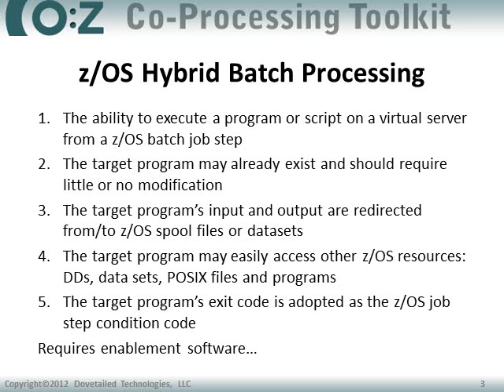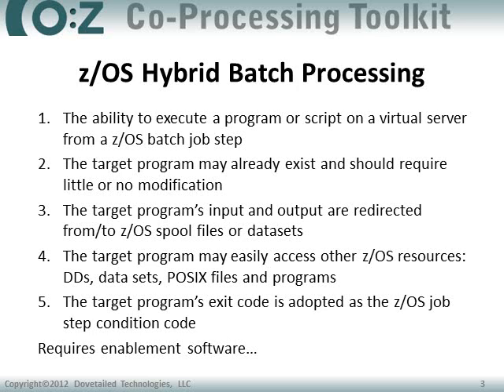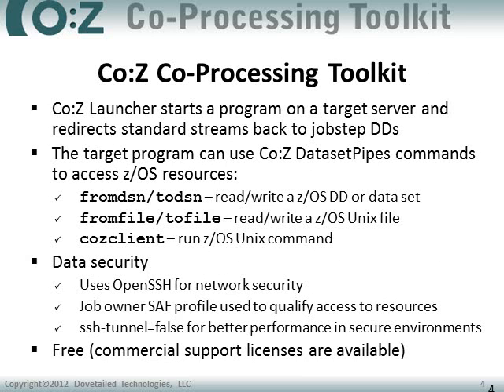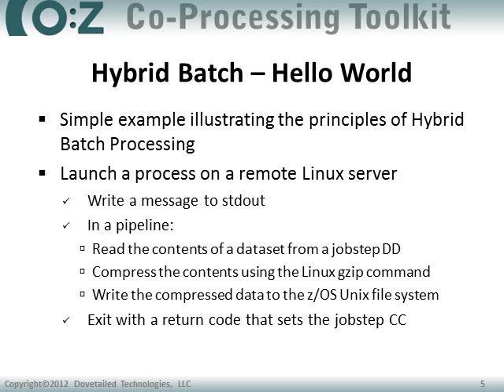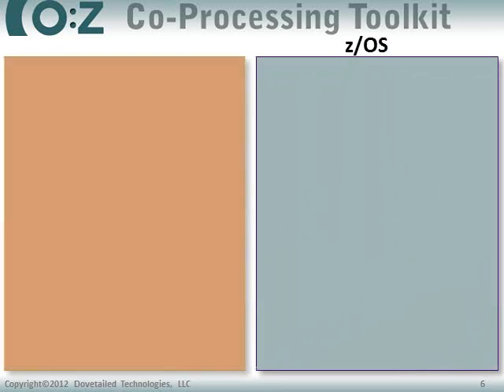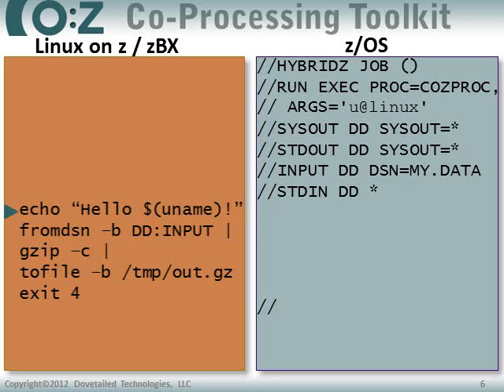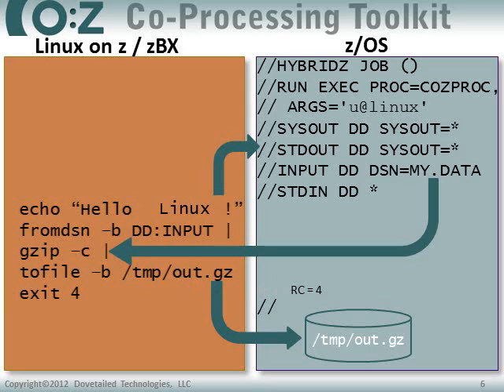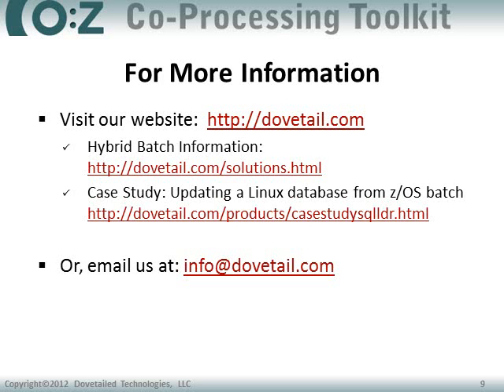Introduction to z/OS Hybrid Batch Processing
Ten minute introduction to z/OS Hybrid Batch Processing using the Co:Z Co-Processing Toolkit